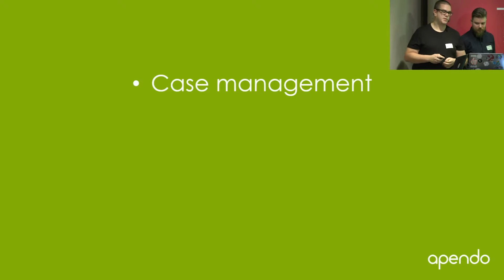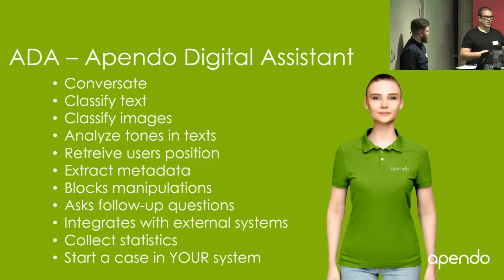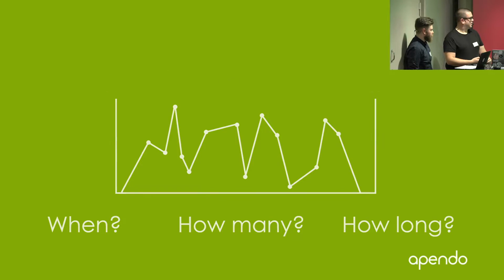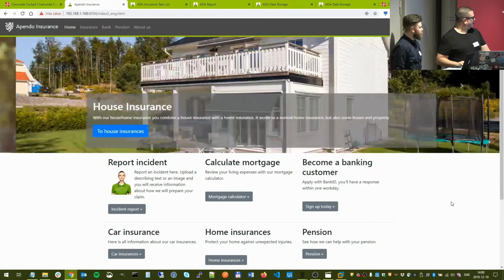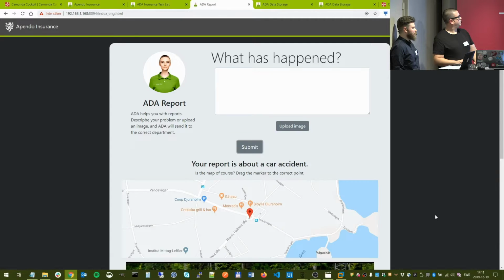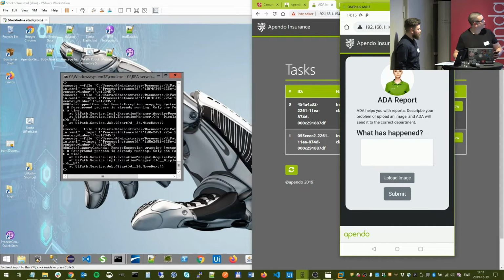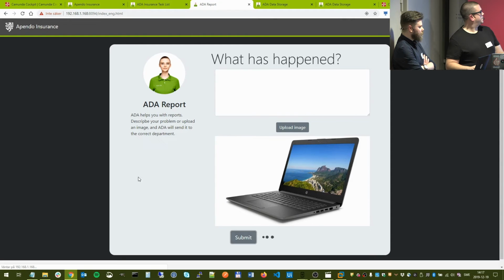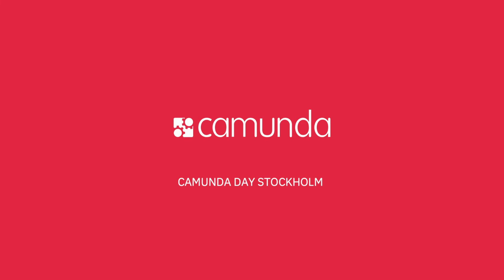Camunda Day Stockholm - Apendo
Apendo's Emil Brolin and Johnny Moellerstroem demonstrate how to automatically prepare an insurance claim process in Camunda, using AI services in Apendo Digital Assistant (ADA), machine learning and RPA robots.